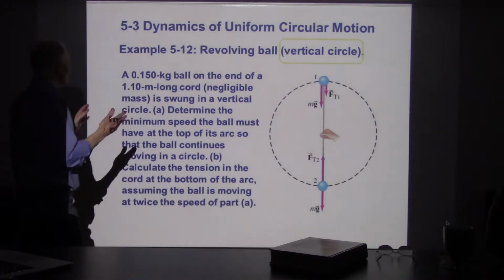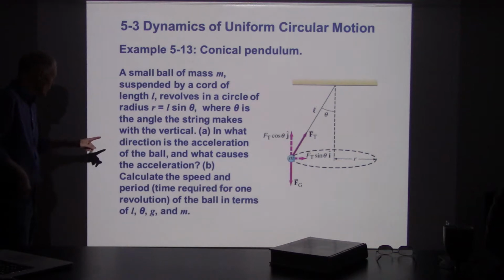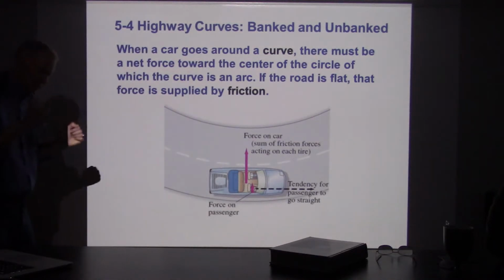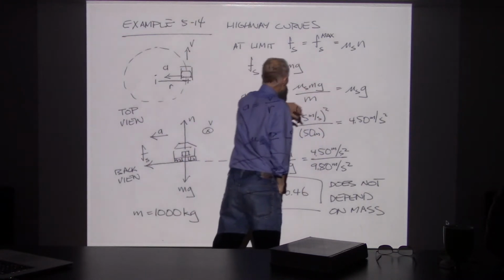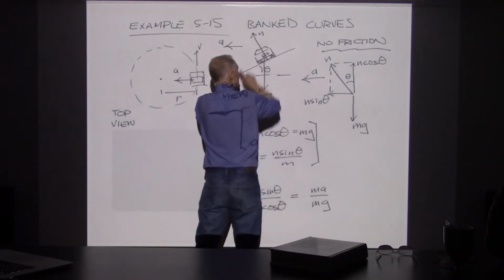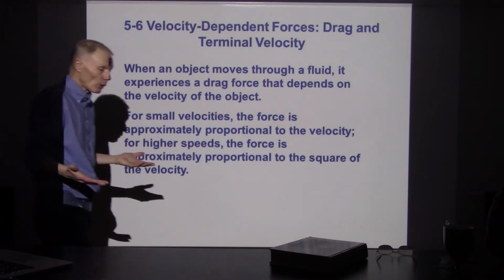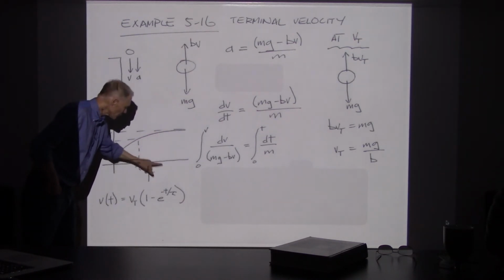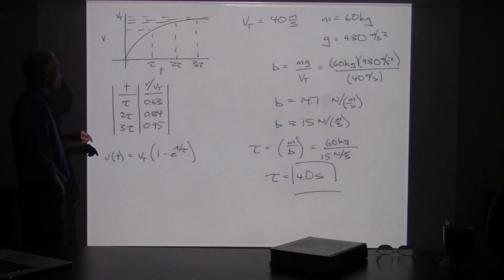Laney College Physics 4A Chapter 5 Lecture 3